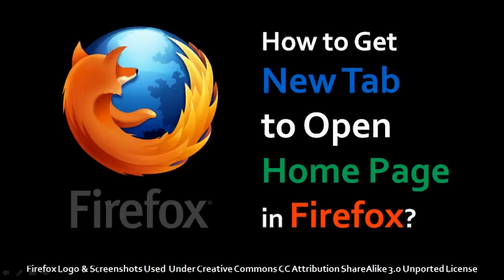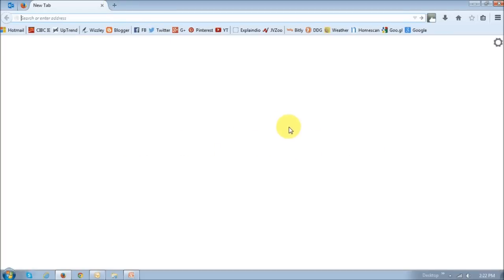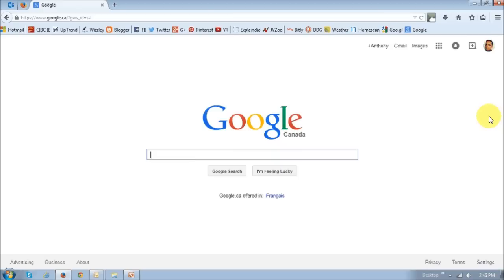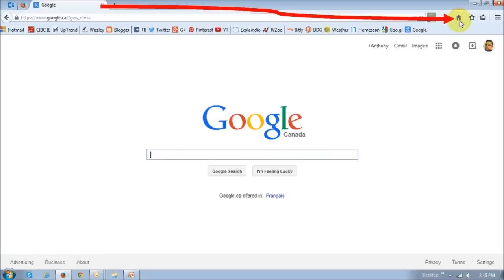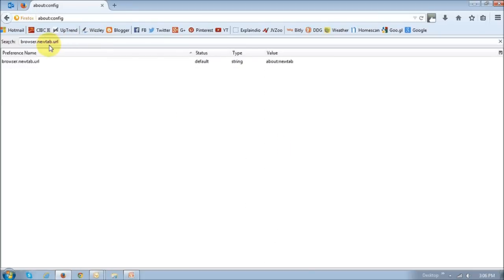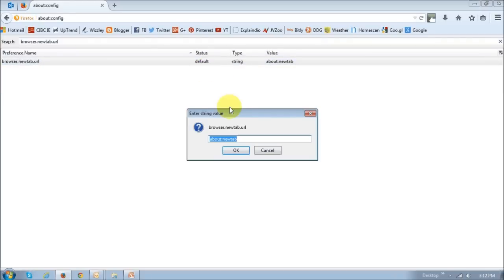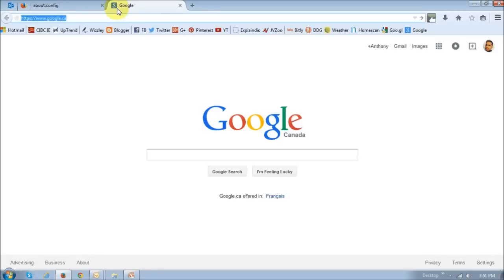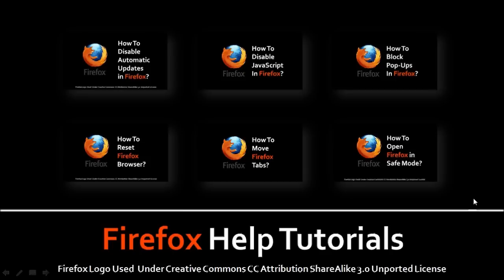How to Get New Tab to Open Home Page in Firefox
In this video tutorial, you will learn how to get your “New Tab” to open your “Home Page” in Firefox. By default, when you open a new tab in Firefox, it opens up a blank page. Alternatively, you can set up the new tab to open tiles of your recently or frequently-used web pages.

The process involves two steps: (1) to set up your Home page and (2) to change the new tab Firefox preference to open up the Home page. Check the tutorial and if you have any questions, leave them in the comments section.

UPDATE: Mozilla has changed the UI and removed the Firefox Preference that allows users to customize the New Tab. therefore, you can no longer use the method shown in this video tutorial. Instead, use one of the Firefox add-ons below: